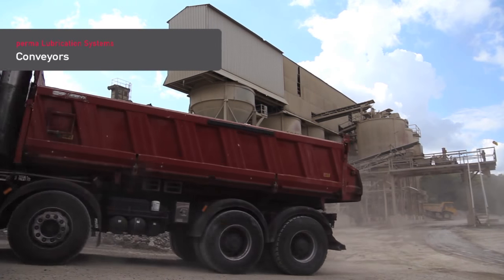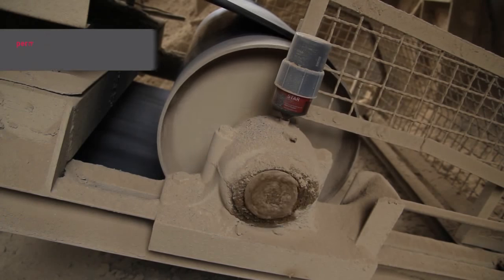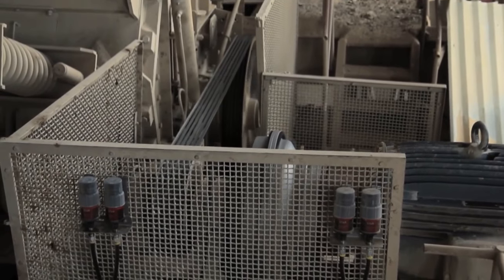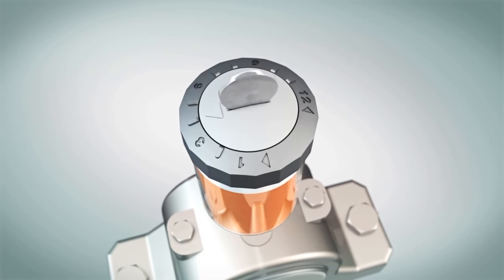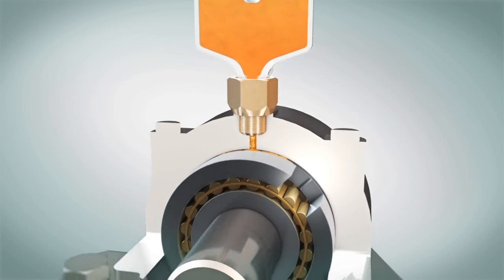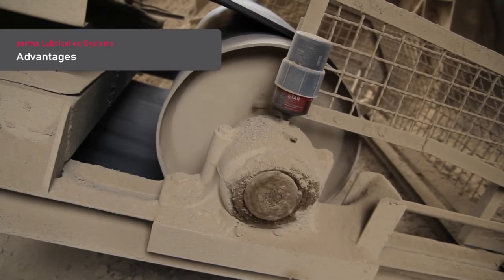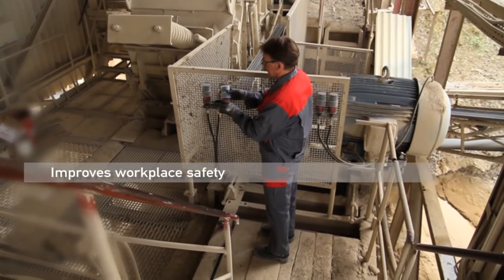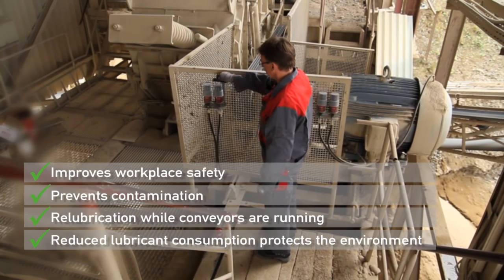Conveyors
Pillow block housings and spherical roller bearings are used for drive /
guide pulley support. Bearings and bearing housing seals must be permanently supplied with lubricant. Large conveyor systems often extend over several levels and are difficult to reach. Optimal lubrication should take place while the system is running.
Lubrication points are often neglected because they are located up high, around
the back, or in places with little room to maneuver. Maintenance work in such
areas during operation is extremely dangerous and jeopardizes workplace safety.
Insufficient lubrication causes premature equipment damage creating
unscheduled and costly downtimes.
- Dirt and water must be kept from entering lubrication points
- Lubrication points must receive the right lubricant, in small amounts, at regular
   intervals
- No unnecessary system downtimes due to relubrication
- Ensure workplace safety